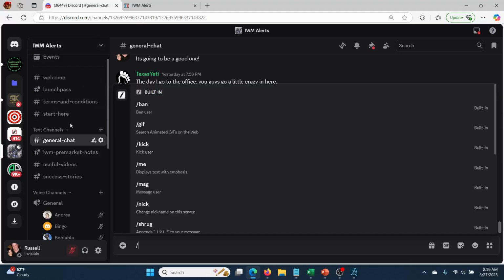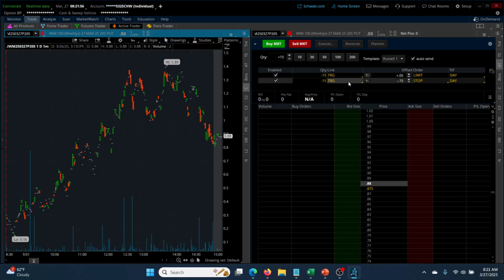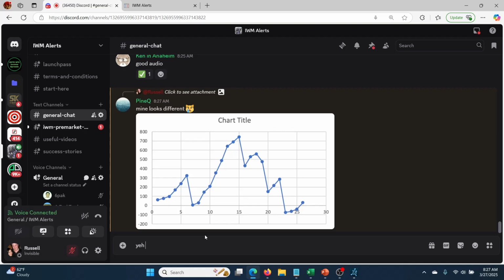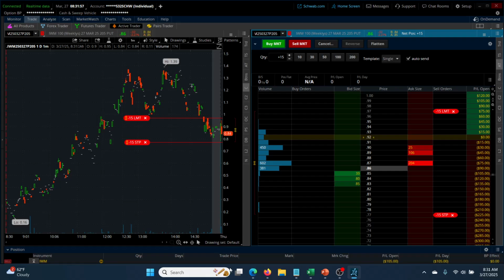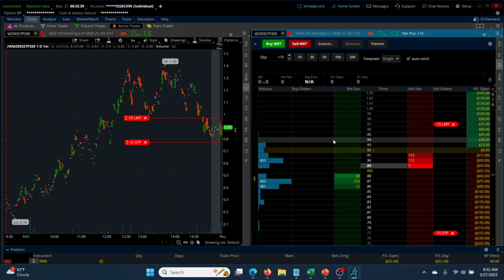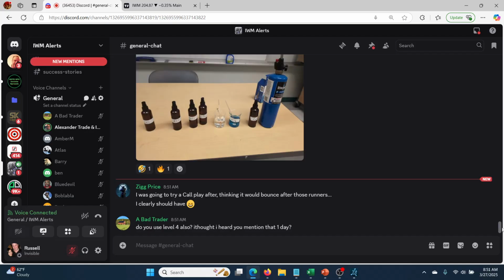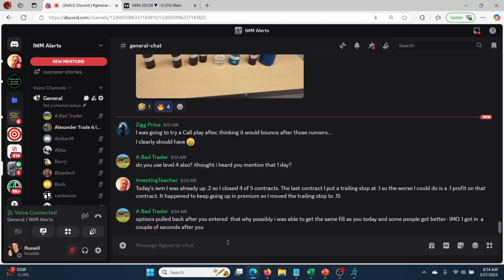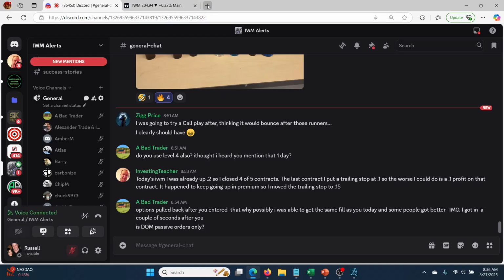IWM Alerts Session Full Recording (Including my trade placement)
IWM Alerts recorded session showing me placing my trade and all of David's narrative (much better quality audio this time!). Check out my Top 10 Favorite Alerts services video and my free course called How to Win 90% of Your Trades